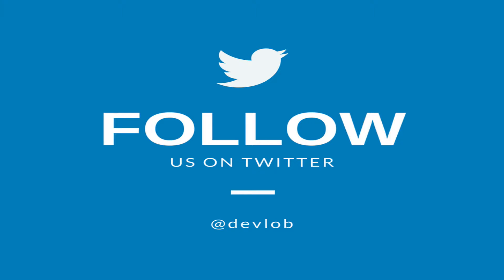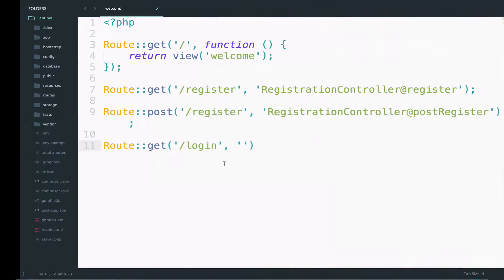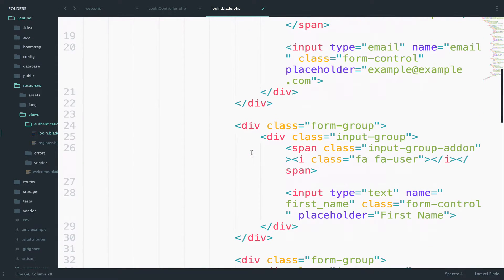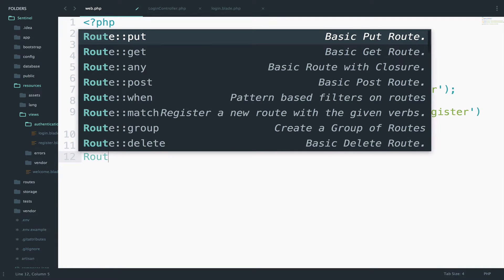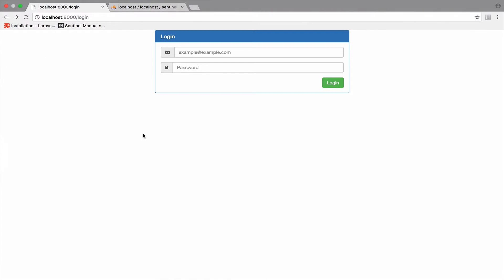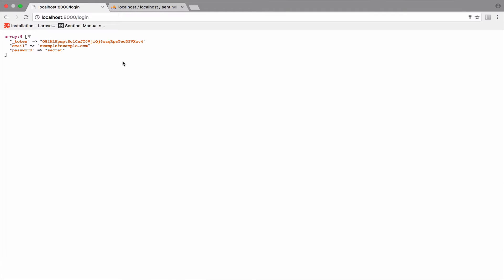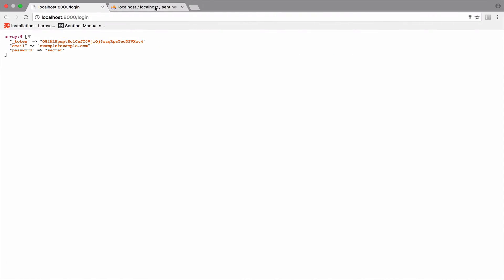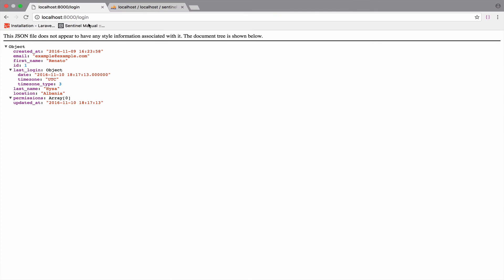Laravel 5.3 advanced Authentication #5 Login